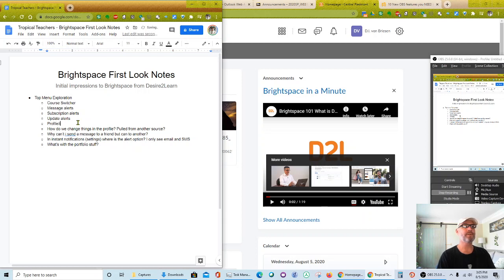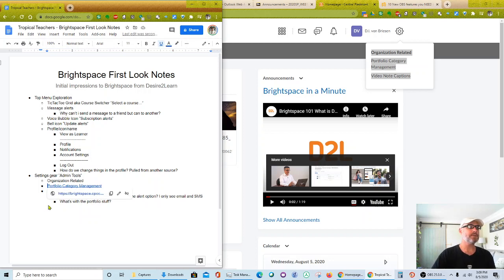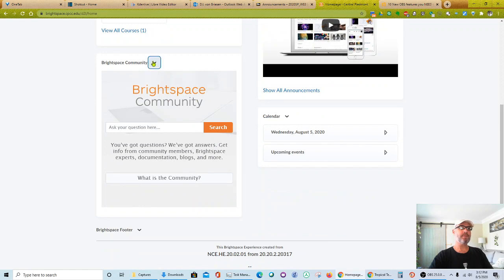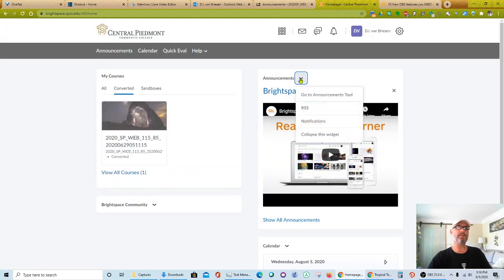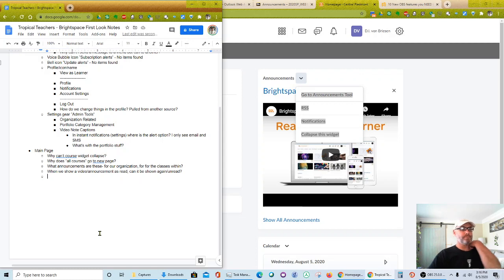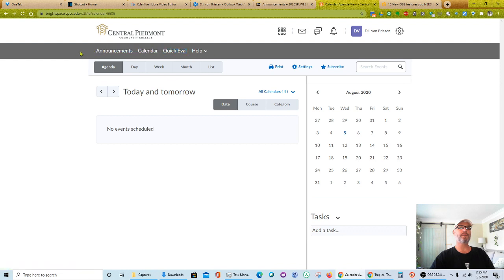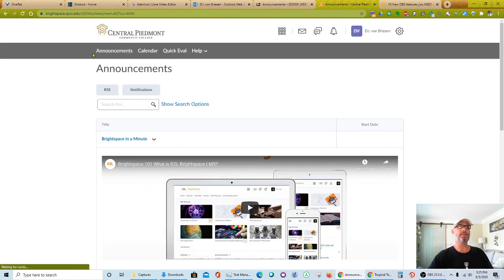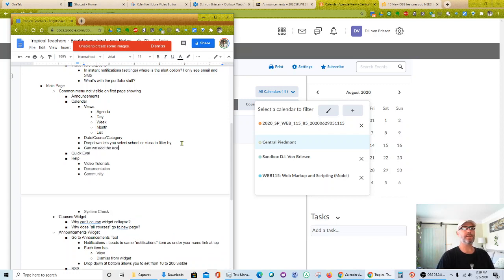Brightspace First Look Part 02 - First and Second Menus and Main Page Widgets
Using my recommendations of Ignore and Explore I sought to learn all about Desire2Learn's Brightspace, which our school is adopting over the next 12 months to replace our existing Blackboard installation.

See the google doc edited during the video here, and feel free to make comments on it